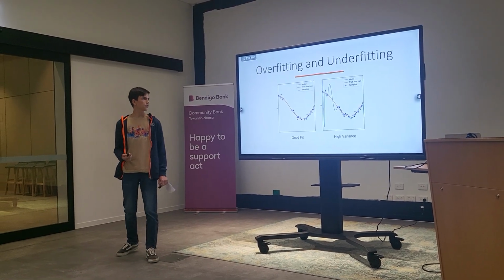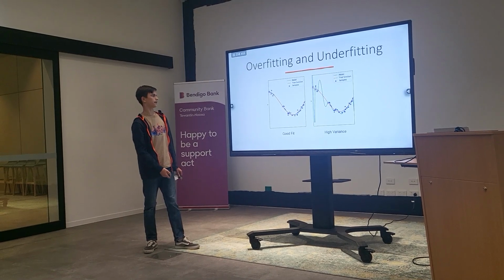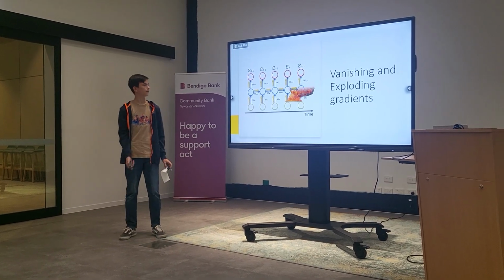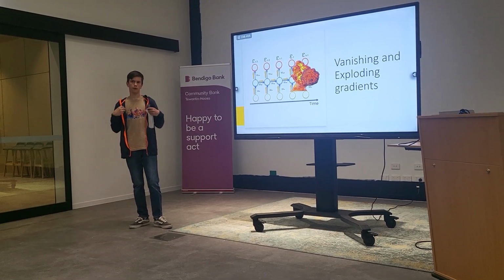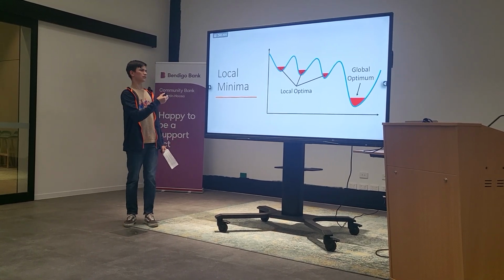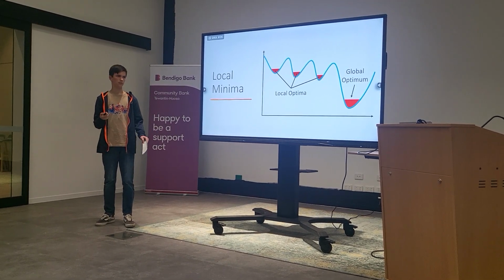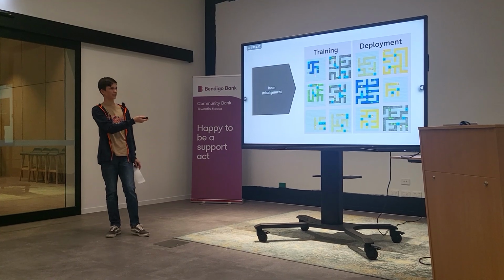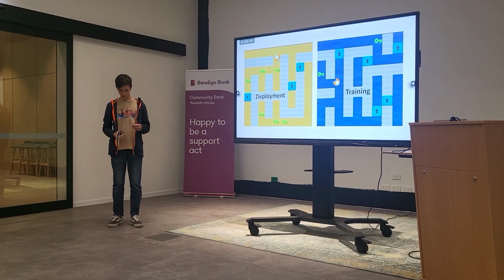AI Misalignement by Sebastian Bilek for Meet-up Noosa